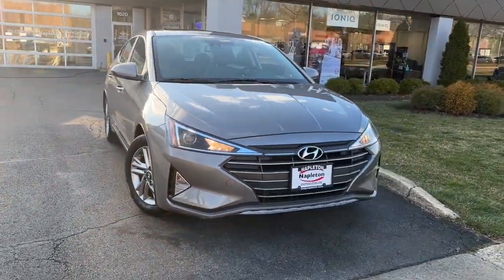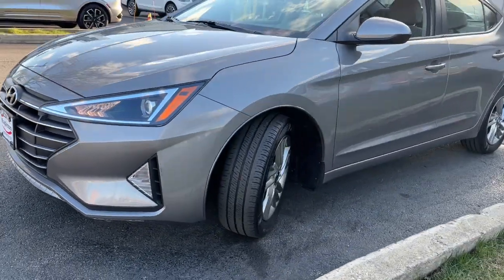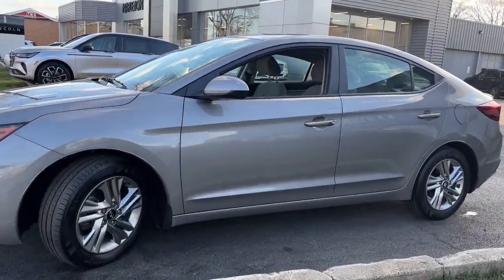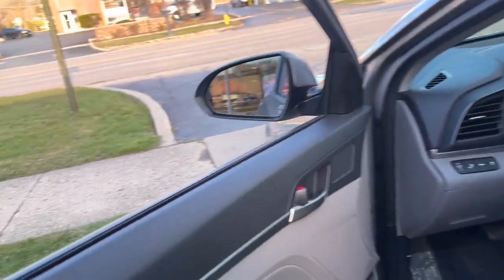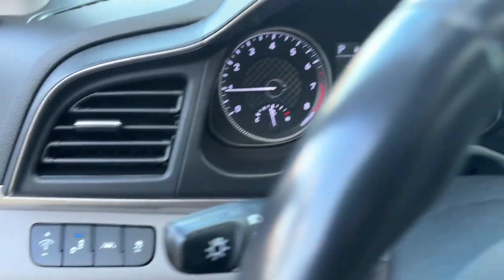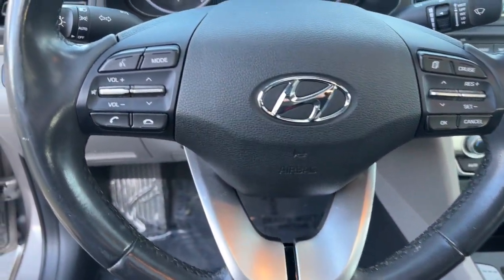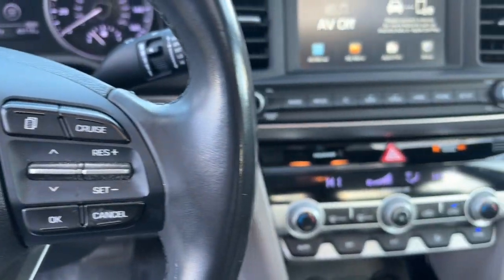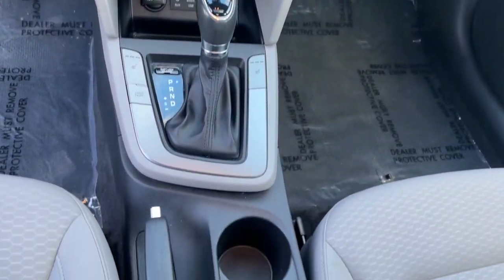2020 Hyundai Elantra Glenview, Des Plaines, Skokie, Evanston, Northbrook, IL HY7039A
Fluid Metal Used 2020 Hyundai Elantra Value Edition available in Glenview, Illinois at

Fluid Metal exterior and Gray interior. Heated Seats Moonroof Satellite Radio iPod/MP3 Input Aluminum Wheels OPTION GROUP 01 Back-Up Camera. br /br /KEY FEATURES INCLUDEbr /Sunroof Heated Driver Seat Back-Up Camera Satellite Radio iPod/MP3 Input Hyundai Value Edition with Fluid Metal exterior and Gray interior features a 4 Cylinder Engine with 147 HP at 6200 RPM*. br /br /OPTION PACKAGESbr /standard equipment. br /br /EXPERTS RAVEbr /AutoCheck One Owner br /br /BUY FROM AN AWARD WINNING DEALERbr /Welcome if your out of state or local we specialize in shipping vehicles right to your front door. The fastest and most convenient way to research and find a vehicle that is right for you. Whether you are looking for a new or used car truck or SUV you will find it here. We have helped many customers in or near Glenview Chicago Highland Park Des Plaines Lincolnwood and across the nation find the car of their dreams! br /br /Pricing analysis performed on 3/27/2024. Horsepower calculations based on trim engine configuration. Fuel economy calculations based on original manufacturer data for trim engine configuration. Please confirm the accuracy of the included equipment by calling us prior to purchase. br /
OPTION GROUP 01 -inc: standard equipment